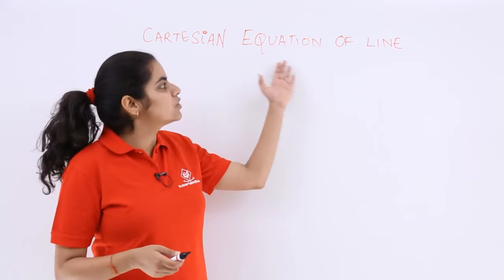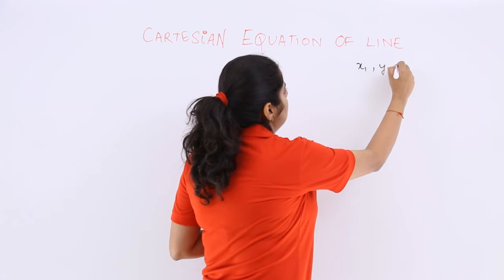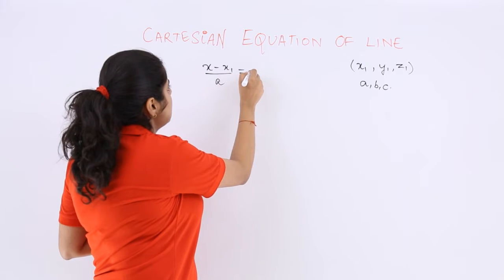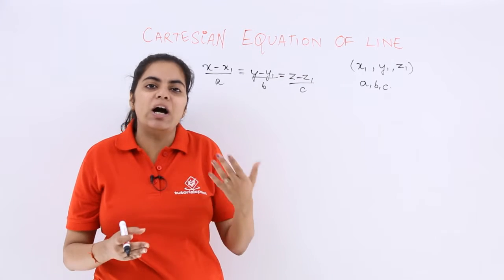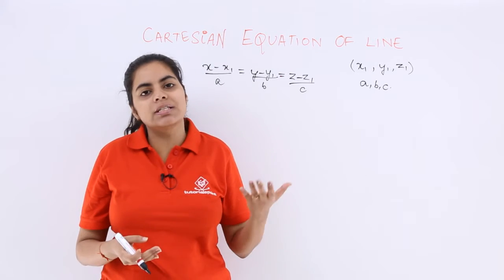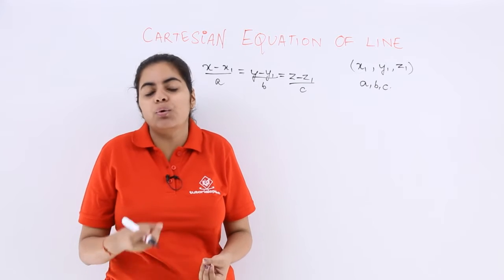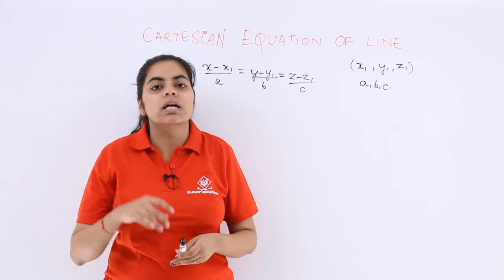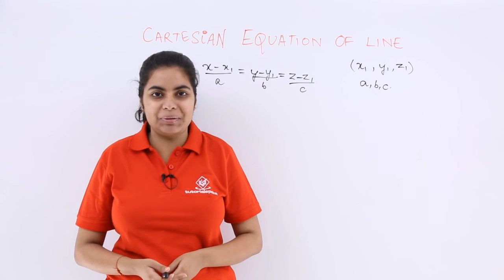Class 12th – Cartesian Equation Overview | Three Dimensional Geometry | Tutorials Point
Cartesian Equation Overview